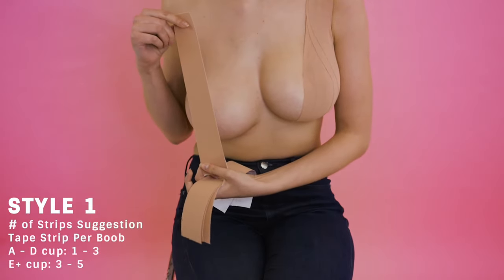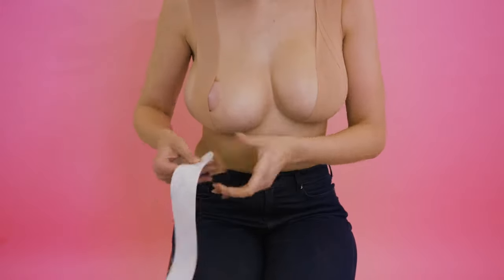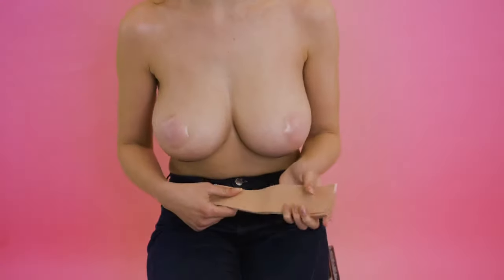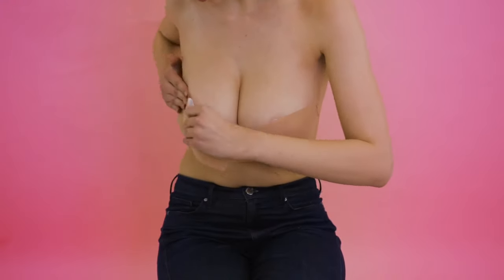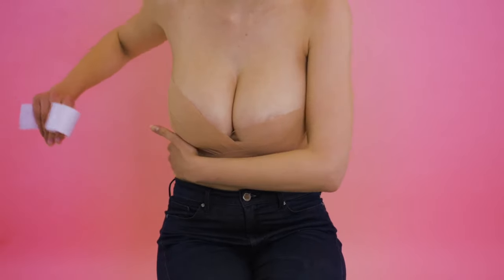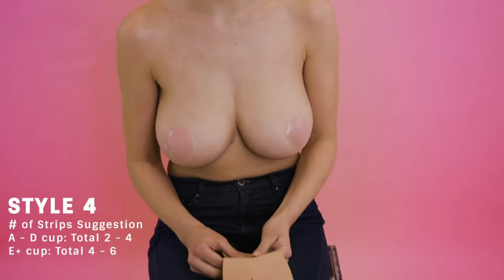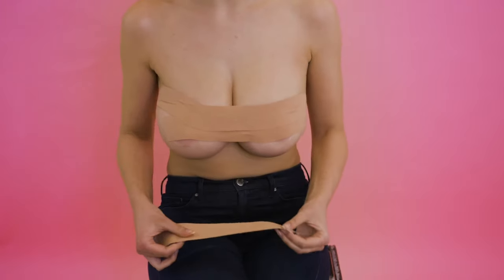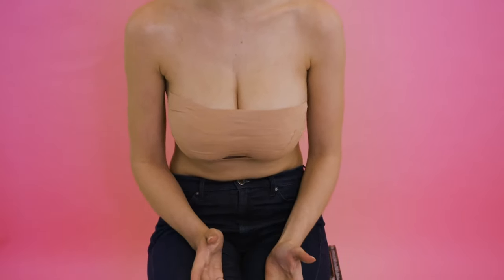Instant breast lift four styles boob tape roll TUTORIAL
Our Tape features our patented Heat Activation Adhesive Technology to allow the adhesive to bond gently to the skin activated by body temperature.

◦ One-time use. Once removed the adhesive bond will also be removed
◦ 7.5cm x 5 meter or 5cm x 5 meter roll
◦ Waterproof, sweatproof & hypoallergenic
◦ Strong & stretchy soft cotton